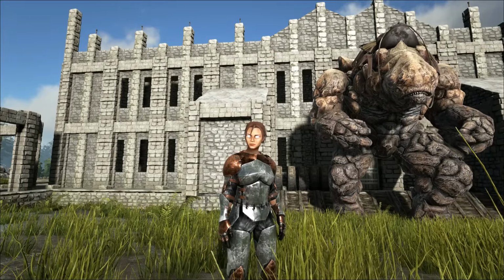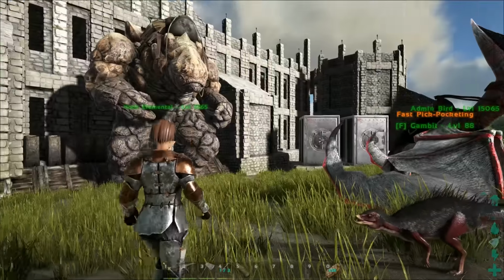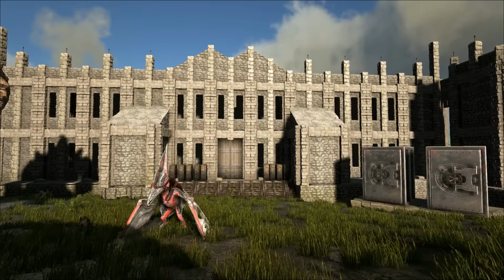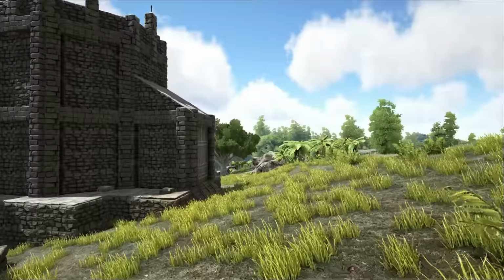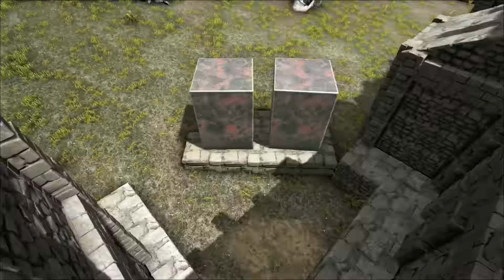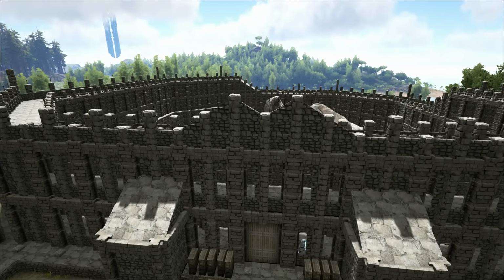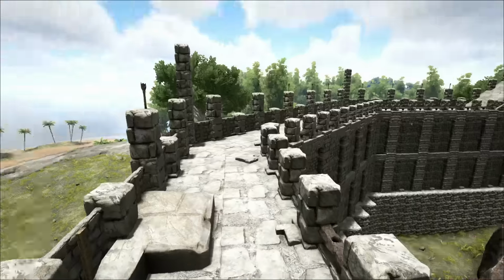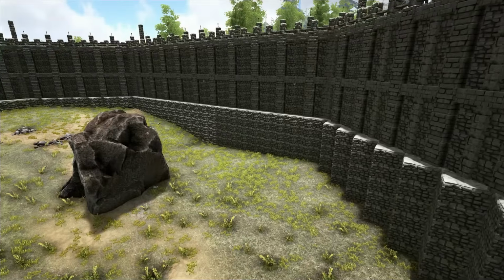ARK:Survival Evolved Building w/ Fizz :: The Arena 10hr Build!!!